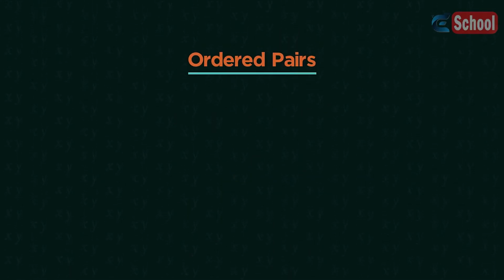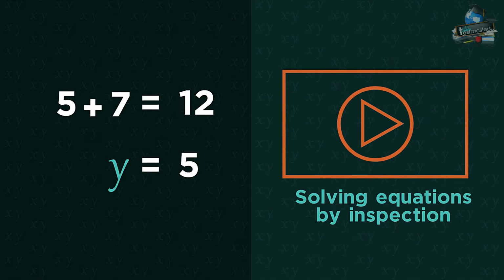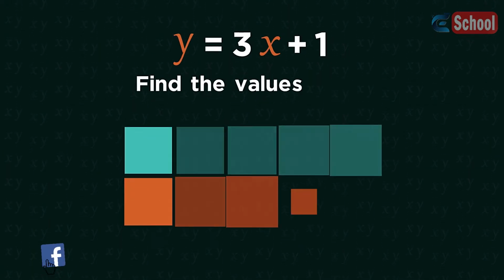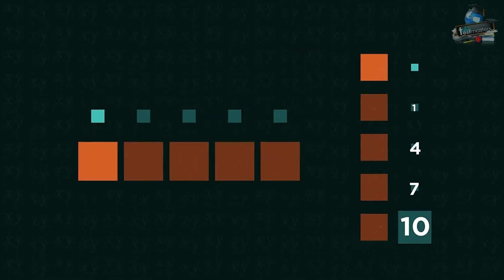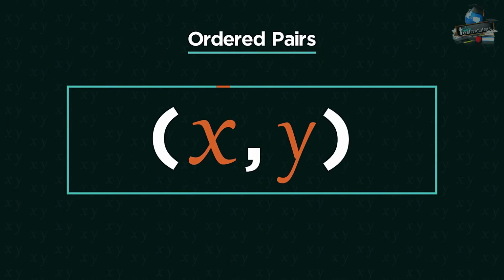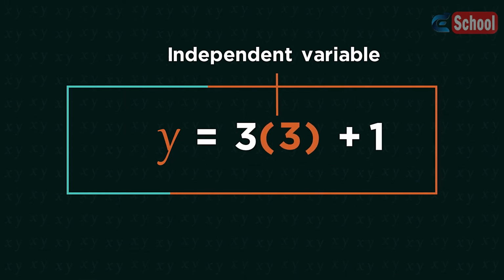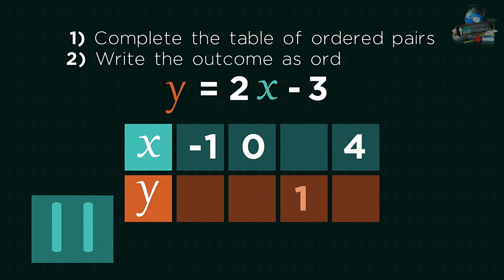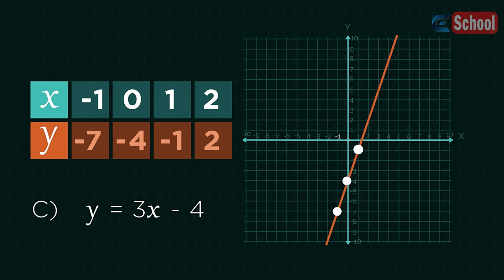Table Of Ordered Pairs: Substitution | Algebra | Maths | AddyESchool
In this video we’re going to look at how to use substitution in equations to generate a table of ordered pairs. Ordered pairs (coordinates) can be used to solve equations, to plot graphs, and so we come across them a lot in Maths.

You should already know how to substitute into equations, and how to solve simple equations. We have this relationship y = 3x + 1. The value of ‘y’ depends on what the value of ‘x’ is. So if ‘x’ is 2, then y is 7. This can be written an (2, 7). We can generate a table of values by substituting in different values of 'x' and finding the corresponding 'y' values.

Once we've generated a table of values, we can then write out the values as ordered pairs: (0, 1) (1, 4) (2, 7) (3, 10). Always write the ‘x’ value before the ‘y’ value (x, y) and not (y, x). The ‘x’ and ‘y’ are both known as variables, because they aren’t set values. They vary. Even more specifically, we call the ‘x’ the INDEPENDENT variable, because we can choose any value of ‘x’ randomly or independently. But the ‘y’ is known as the ‘DEPENDENT’ variable. Y depends upon the value of ‘x’.